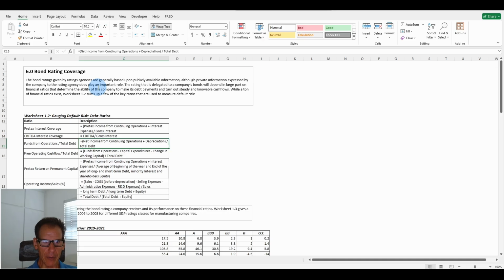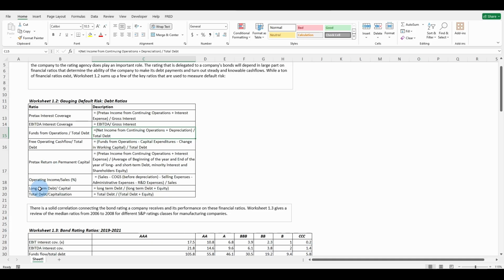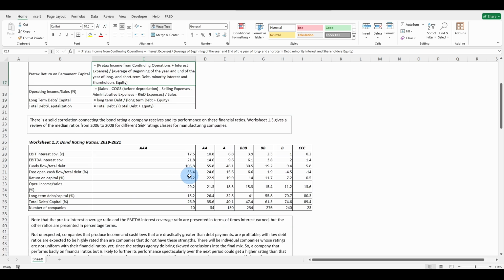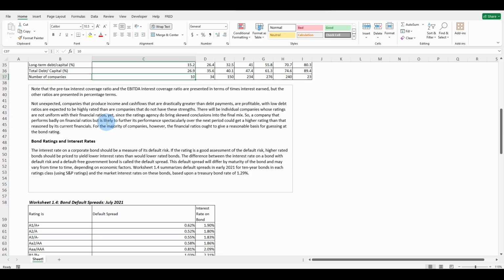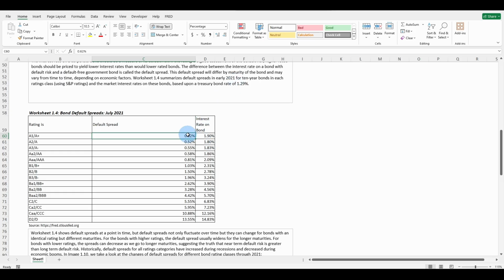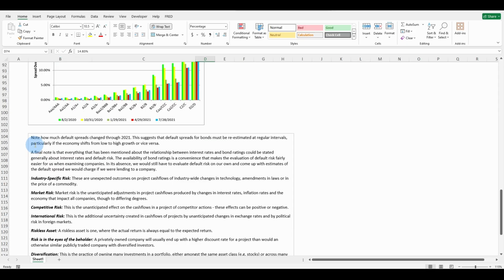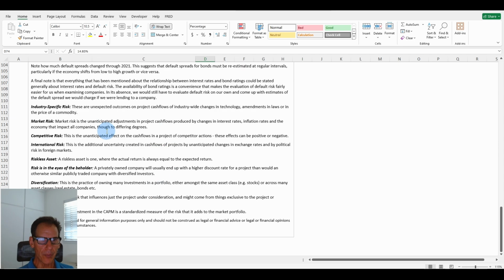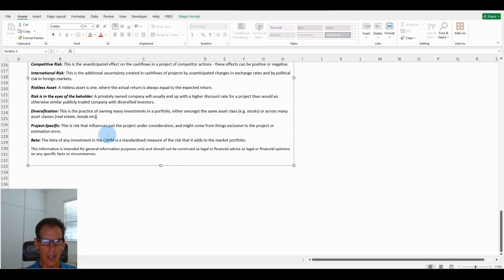Corporate Bond Ratings and Interest Rate Risk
Think bond ratings are just for Wall Street insiders? Think again—your portfolio’s stability could depend on understanding how interest rate risk really works.

This video delves into the intricate relationship between bond ratings and interest rates, emphasizing how higher-rated bonds typically carry lower interest rates due to lower default risk.

It explores default spreads, fluctuations in default risks over time, and the impact of economic conditions on bond markets. Additionally, it discusses the importance of regular reassessment of bond default risks, providing insights into project-specific risks, diversification, and utility functions in investment decision-making.